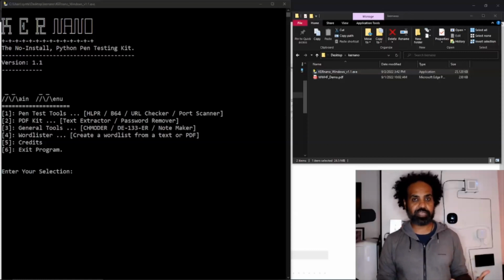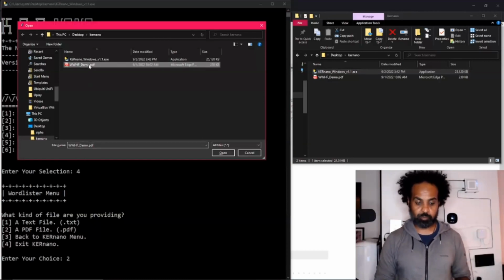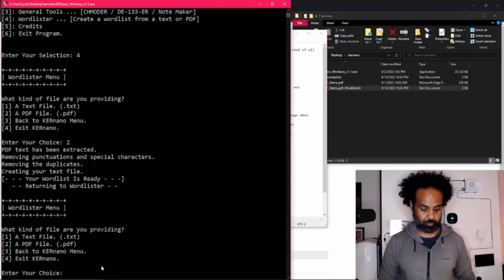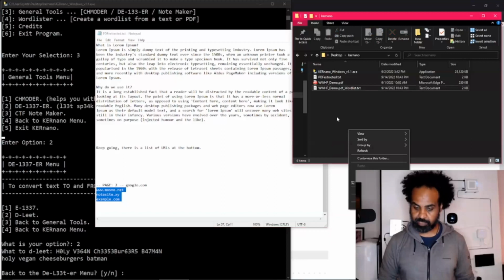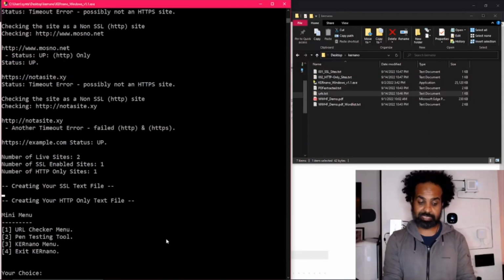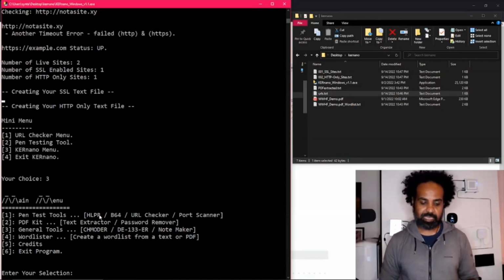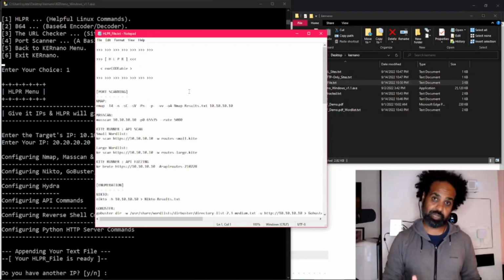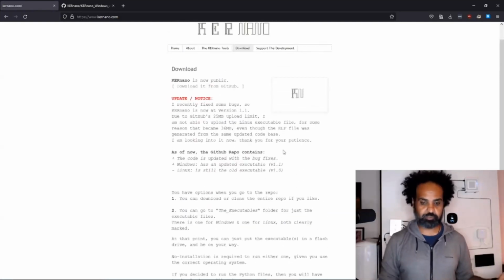Tool Demo – KERnano | Ash Noor | WWHF Deadwood 2022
KERnano is a no-install Python pen testing kit, for Windows & Linux.

Presenter Bio(s) I am a Sudanese Pen Tester, Blogger, PyCharmer & Lover of Outer Space.
Code nights and movie nights are my favorite kind of nights.